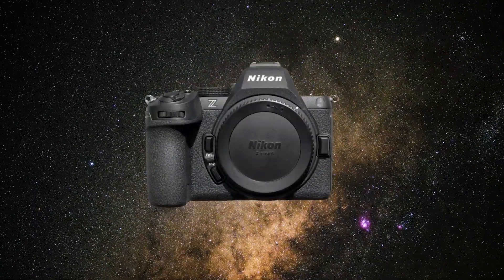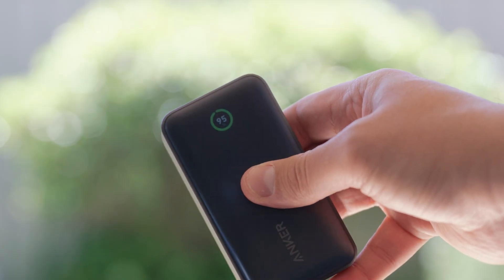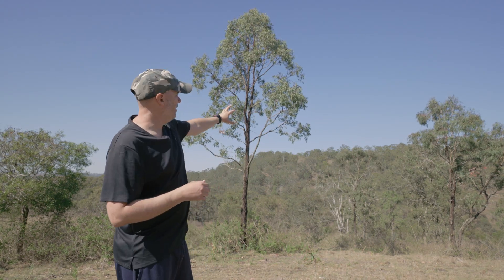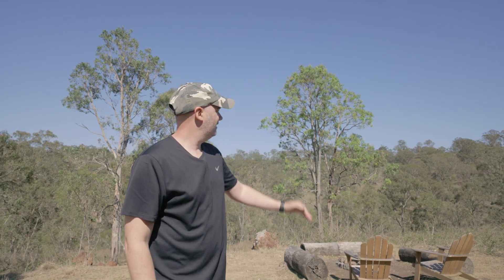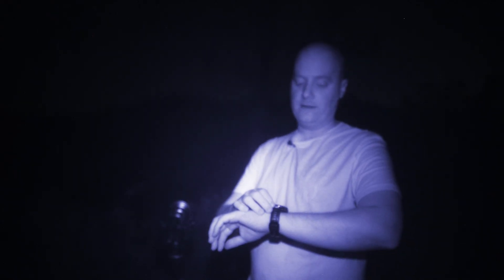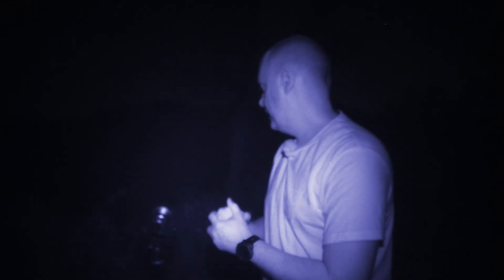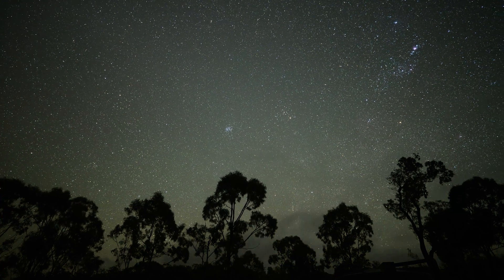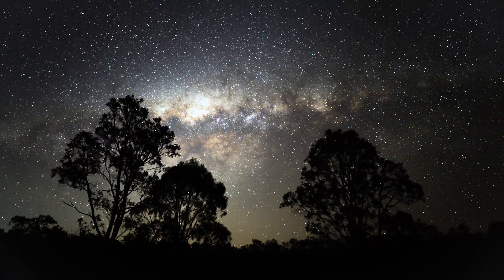Nikon Z5ii Astrophotography | Real World Review | Milky Way Shooting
This is a review of the Nikon Z5ii for astrophotography - 1 location, 1 camera.

This is a fantastic camera that is just fun to use in the dark. No fuss, no problems - just a camera that performs well in low light shooting.

All photos and video were shot with the Nikon Z5ii, the Viltrox 16mm f/1.8, the Nikon 20mm f/1.8 and the Nikon 50mm f/1.8.

Cheers!

Chapters:
00:00 Introduction
00:16 Location / Gear / Compositions
08:23 After Dark
14:25 Wrap Up

Nikon Z5ii
Viltrox 16mm f/1.8 (Z mount version)
Nikon 20mm f/1.8 S
Nikon 50mm f/1.8 S
Benro Mach 3 Carbon Fibre Tripod
Manfrotto XPRO Magnesium Ball Head
DJI RS4 Pro Gimbal
Lens Muff
Anker 533 Powerbank